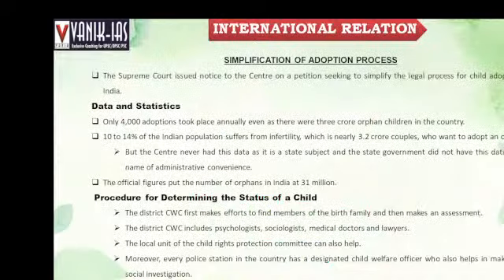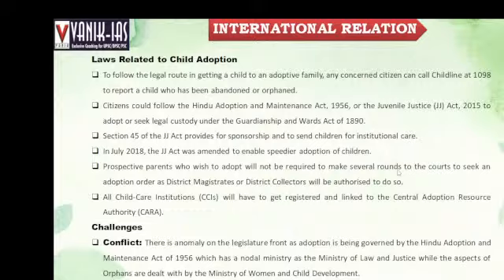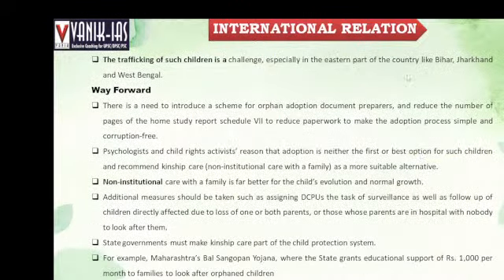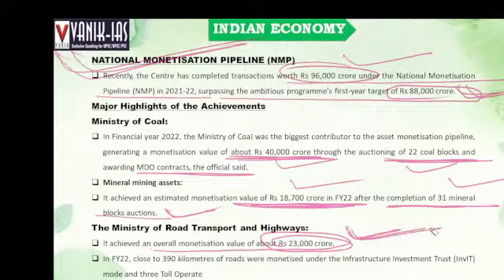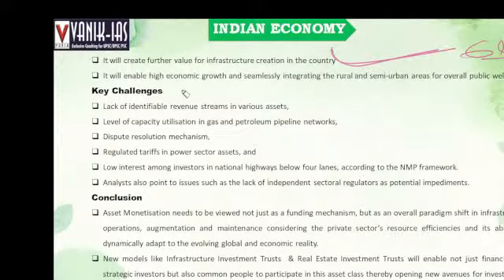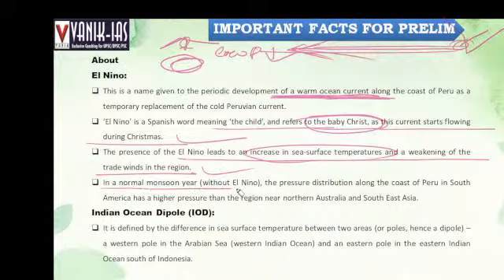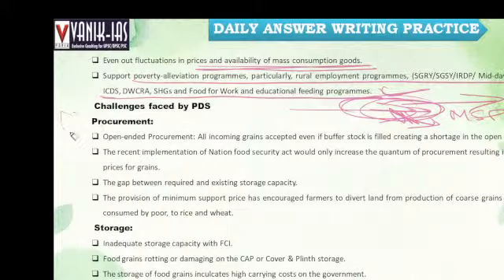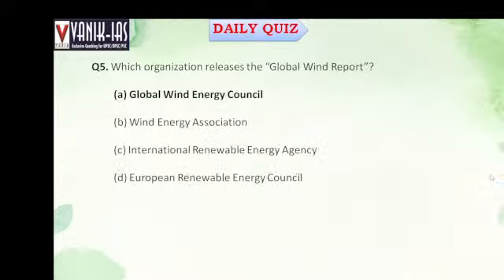LIVE | 16 APRIL | DAILY CURRENT AFFAIRS IAS, OAS AND WBCS |VANIK-IAS YOUTUBE LIVE CA